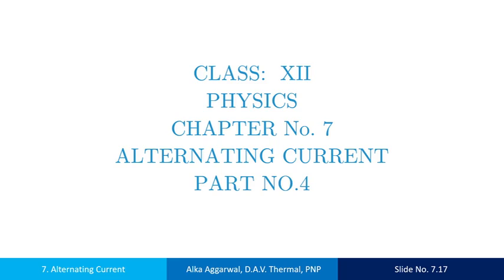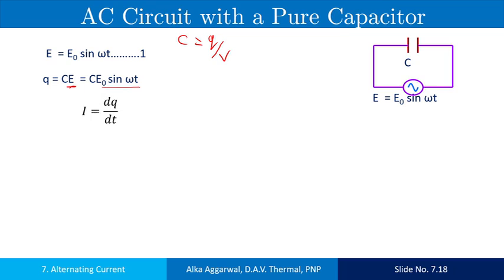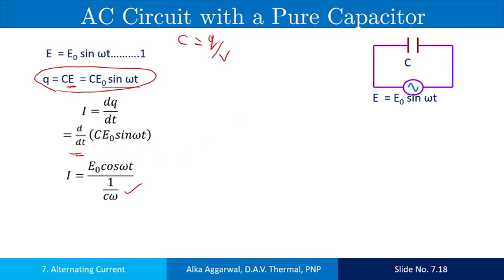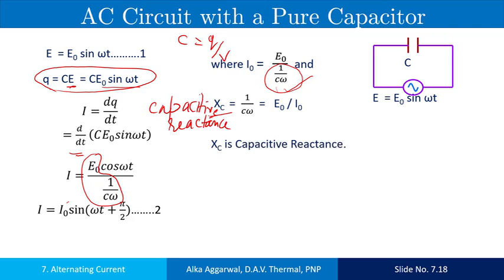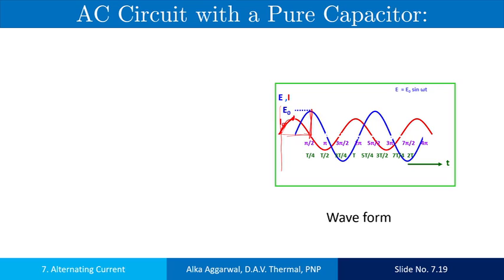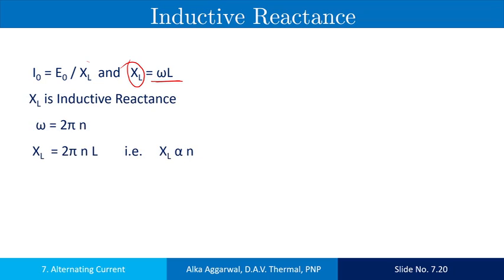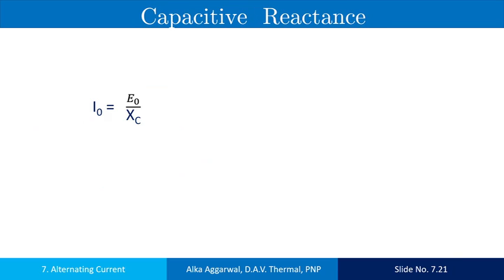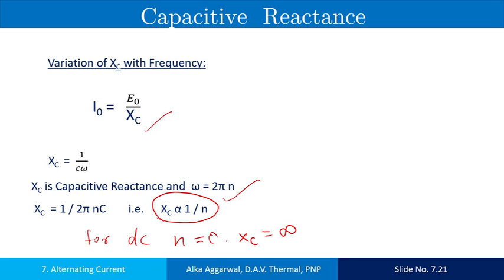Class12 Physics Chapter7 Part4